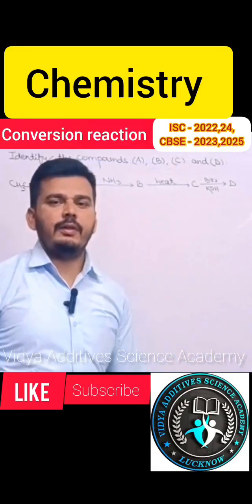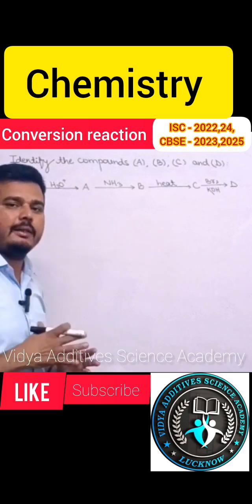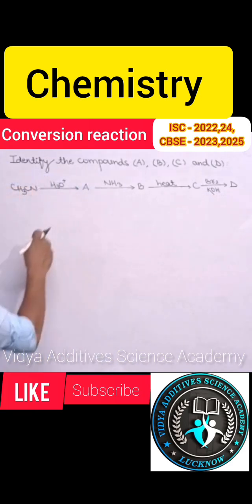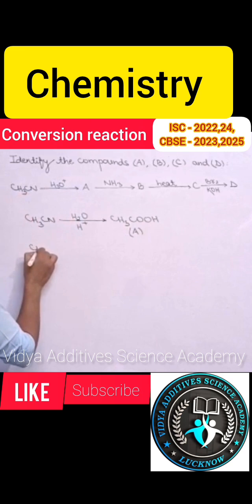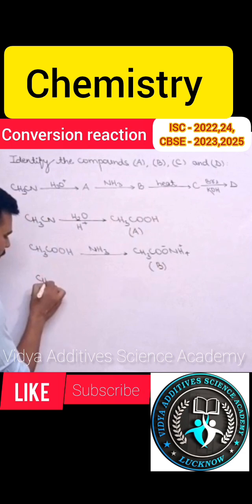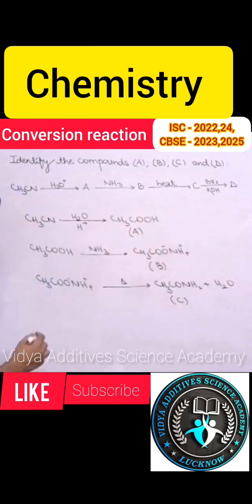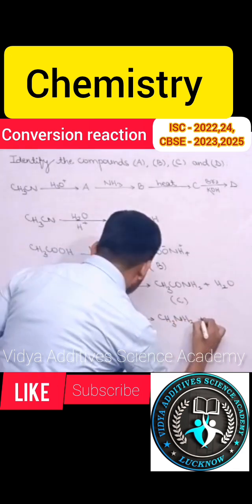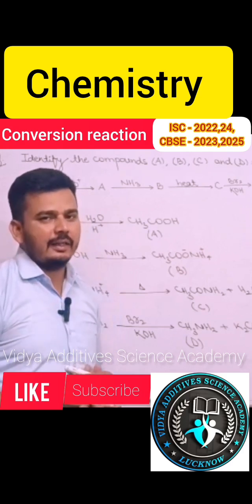Chemistry imp conversion reaction pyq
imp conversion of alkyl cyanide into primary amine  via hoffmann degradation reaction